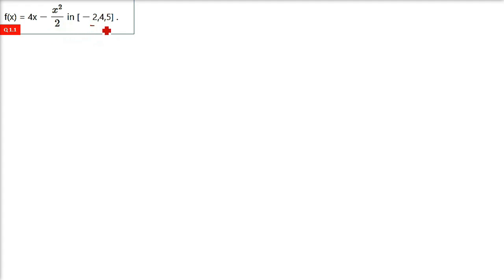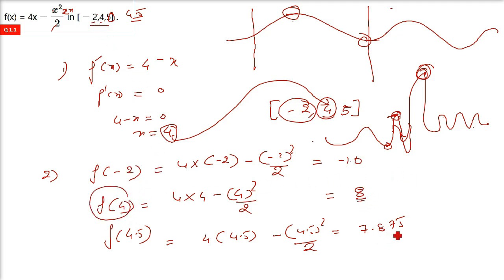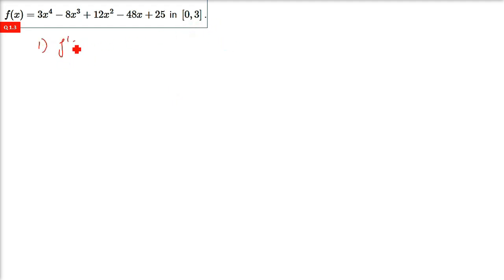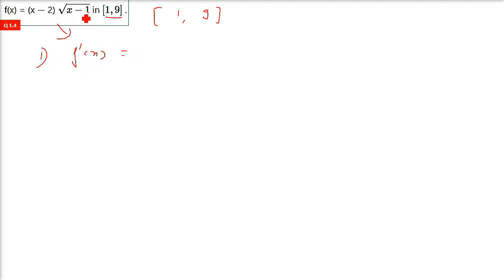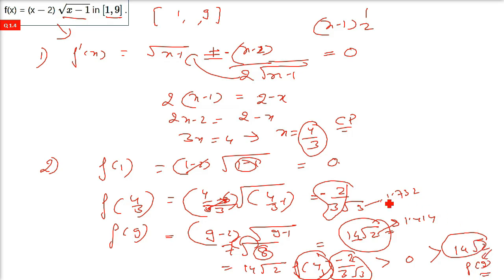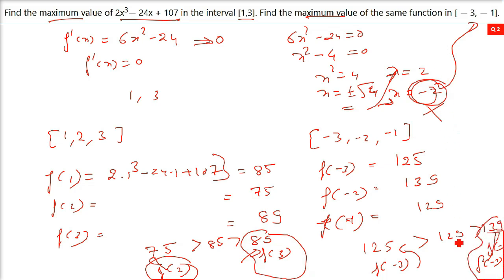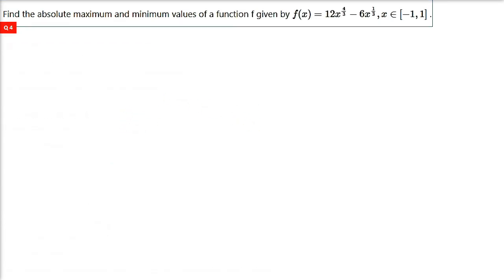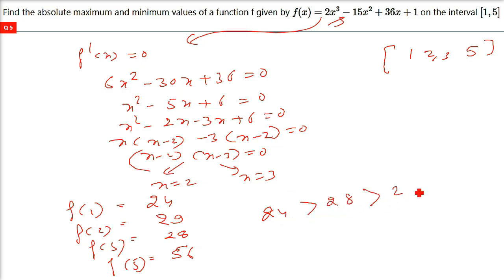RD Sharma Solutions Class 12 Maths Chapter 18 Maxima and Minima Ex 18.4 FULL